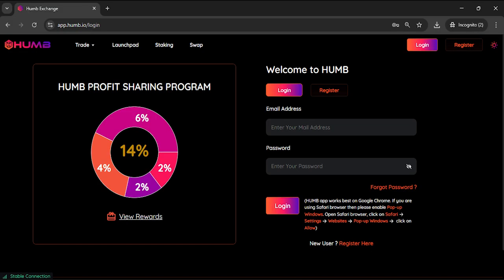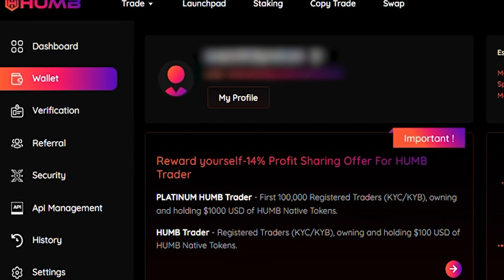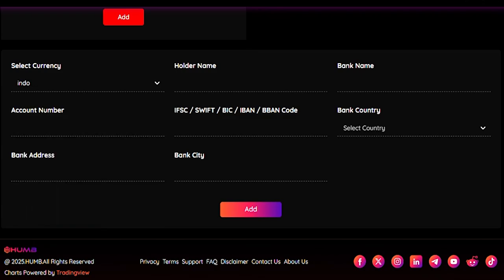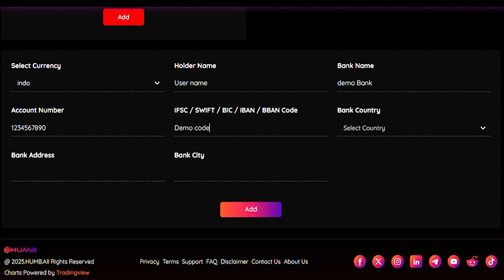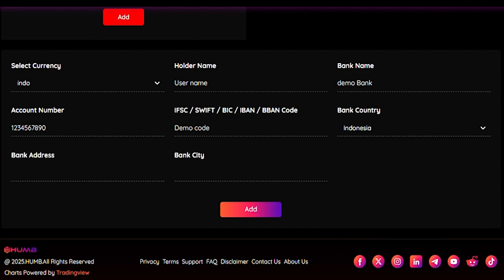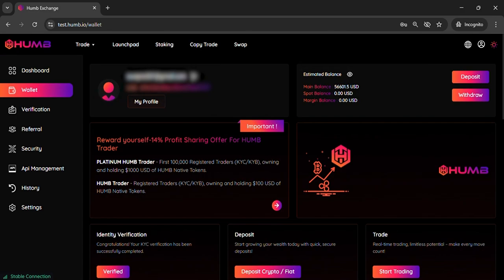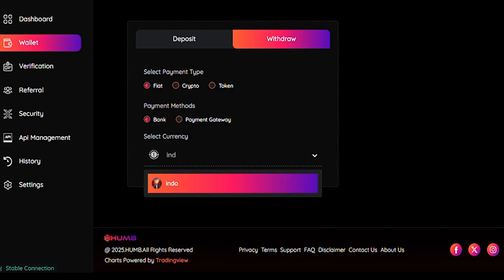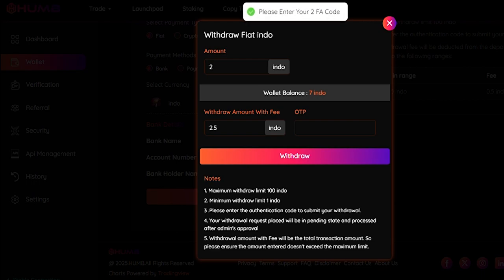How to Withdraw Local Currency to Your Bank Account from HUMB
Want to withdraw your local currency directly to your bank account from the HUMB Exchange? 🏦
In this quick tutorial, we’ll show you how to securely transfer fiat funds from your HUMB wallet to your personal bank account using supported payment gateways like Bank Transfer.

✅ What you’ll learn:
- How to initiate a fiat withdrawal on HUMB
- Linking your personal bank account
- Entering withdrawal details correctly
- Estimated processing time and limits
- Pro tips to avoid delays or errors

💡 With HUMB, converting your crypto profits into real-world currency is fast, safe, and seamless.